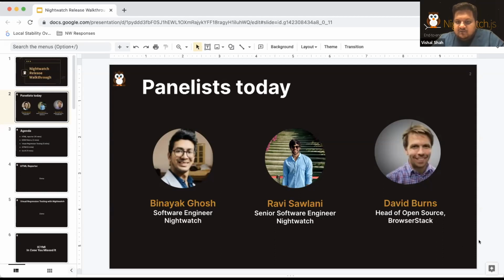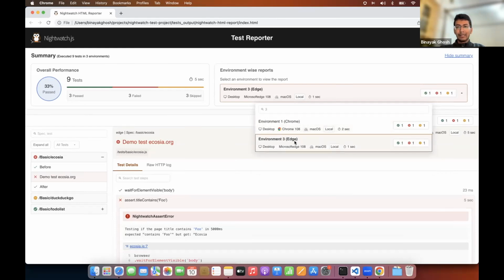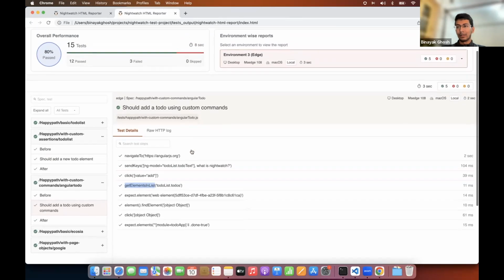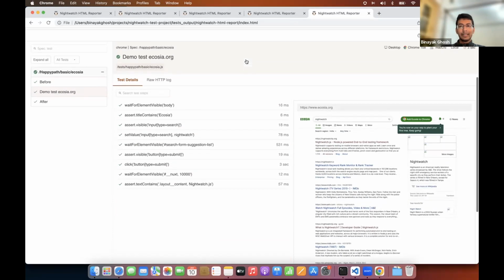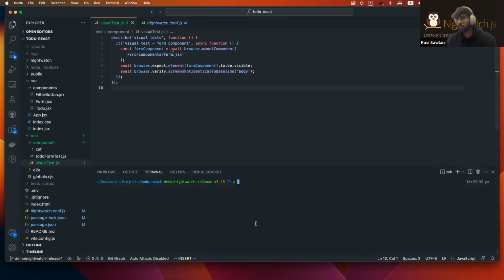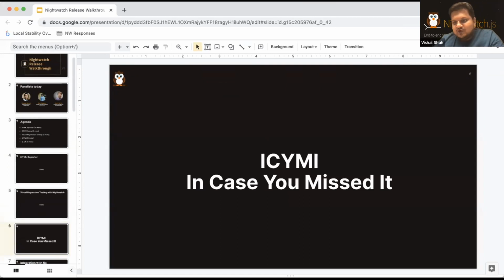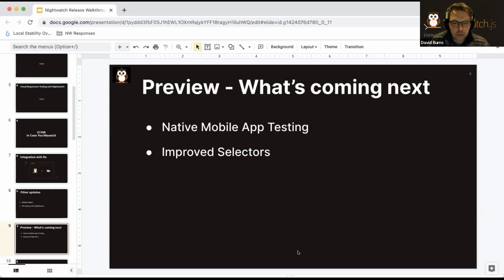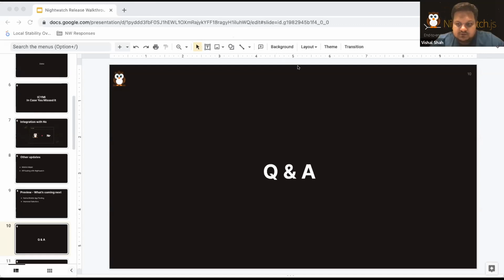Nightwatch Release Walkthrough v2.6: DOM History, VRT and improved HTML reporter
Introducing exciting updates with v2.6! 👇

⏺️ Revamped HTML reporter
⏺️ View DOM history as it got updated during tests
⏺️ Native support for VRT with review & approval